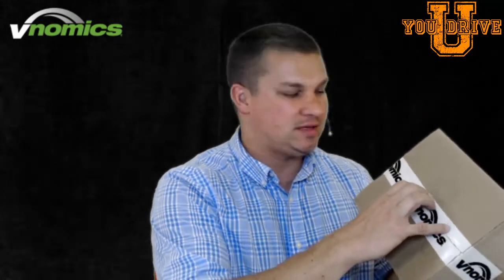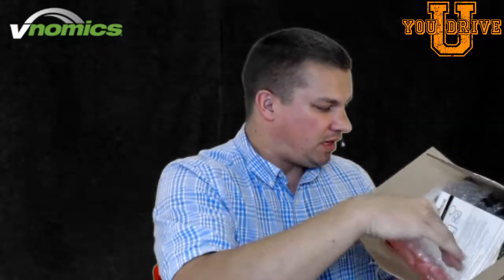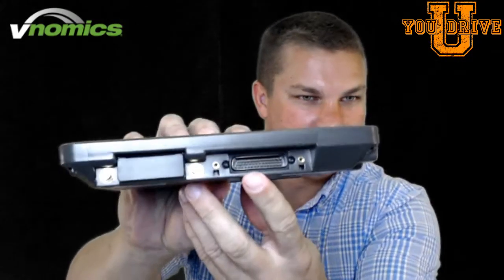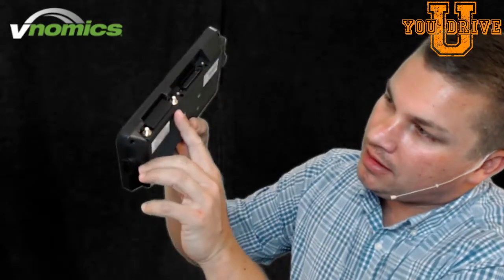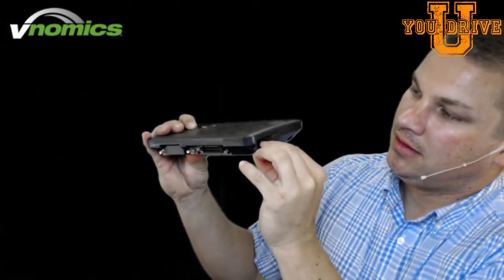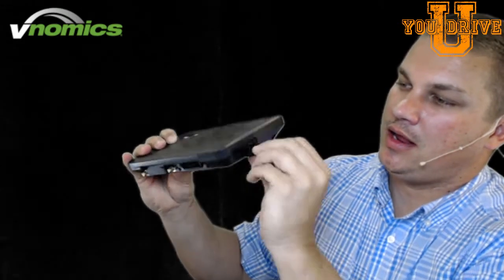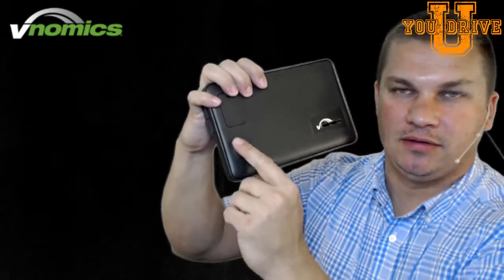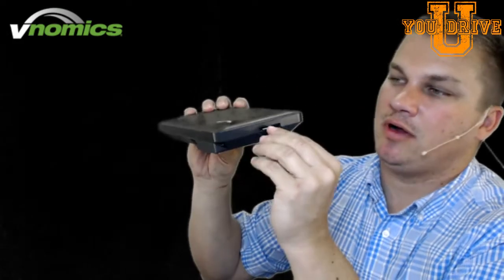Vnomics True Fuel: Unboxing